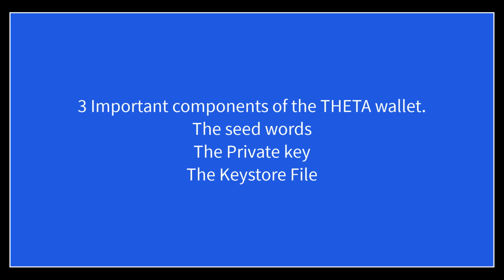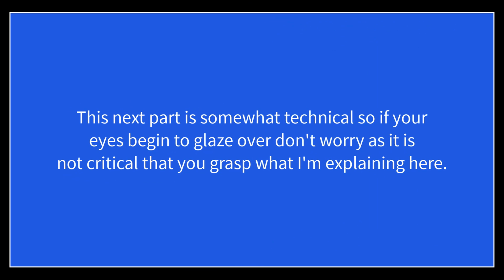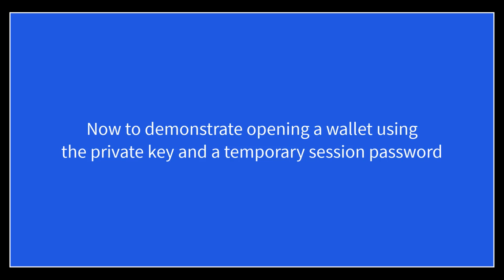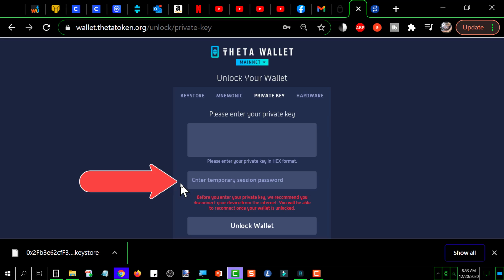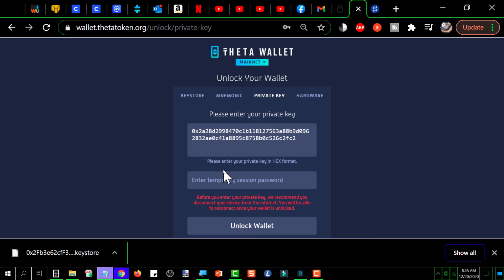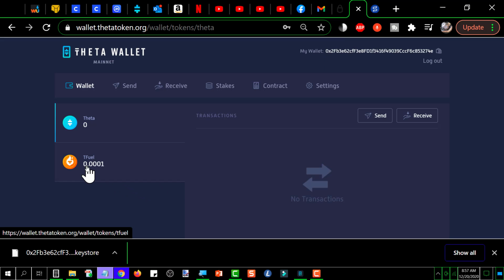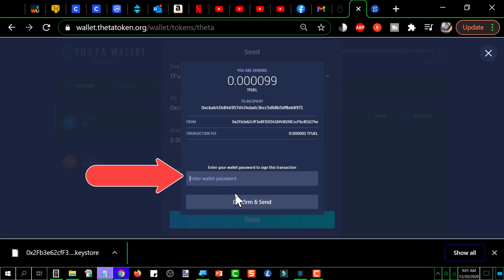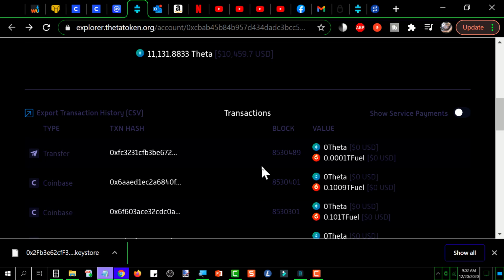The Inner workings of the THETA wallet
The Inner workings of the THETA wallet:  In this video I go into the inner workings of a THETA wallet.